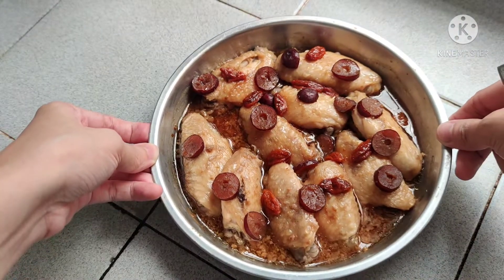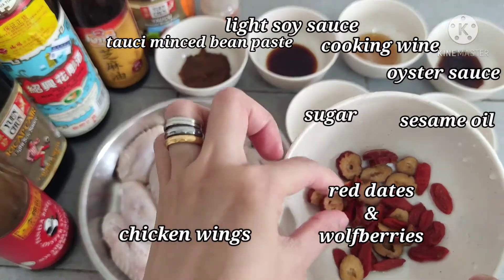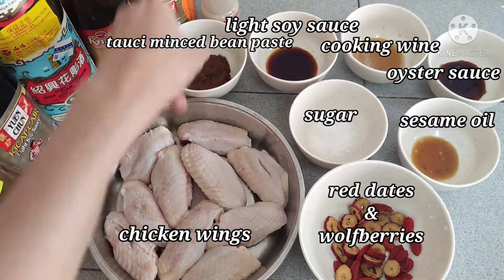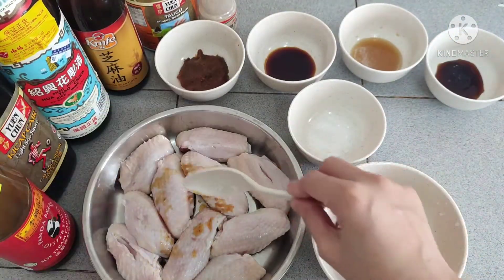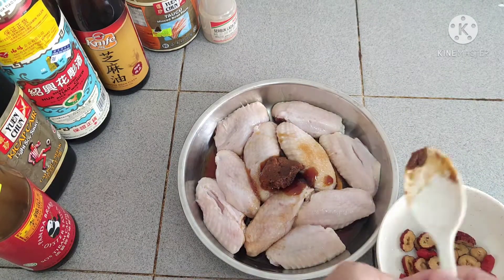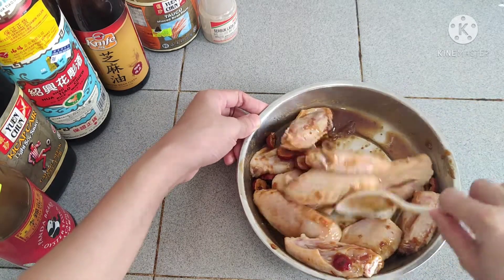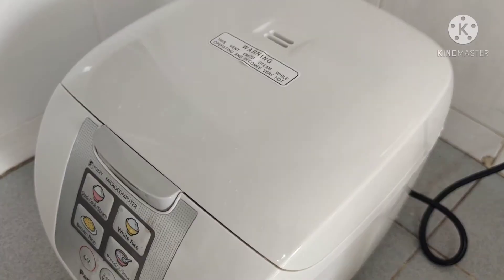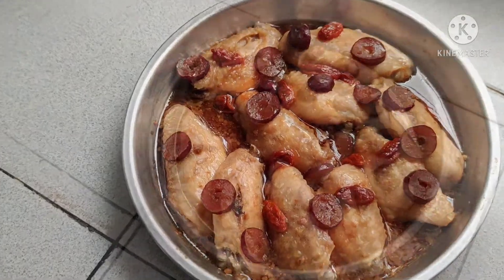STEAMED CHICKEN with Tauci bean paste in a rice cooker | Simple Chinese Recipe | Easy Chinese Recipe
I EARNED ₱240,000 [$4,852] in BITCOIN Trading USING PHONE | HOW TO MAKE MONEY AS A HOUSEWIFE

EARN IN BINANCE TRADING | BITCOIN CRYPTOCURRENCY LONGTERM | HOW TO EARN MONEY AT HOME | MYRADEL HU

paano kumita sa coins.ph bitcoin trading ng UNLIMITED | EARN MONEY IN CRYPTOCURRENCY | MYRADEL HU